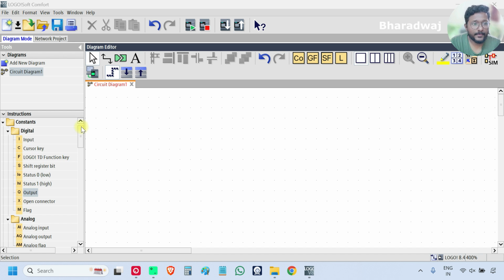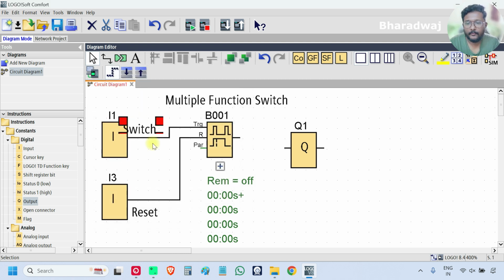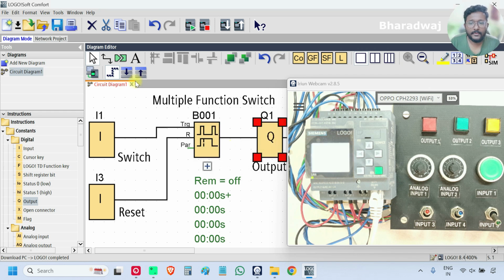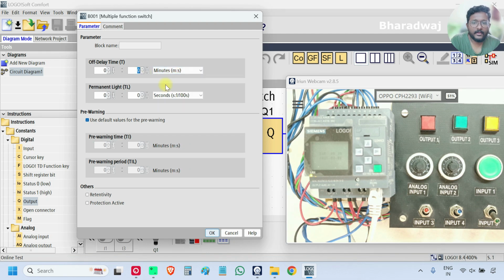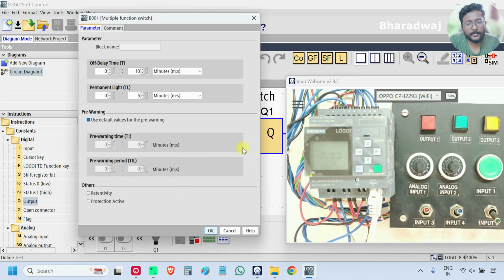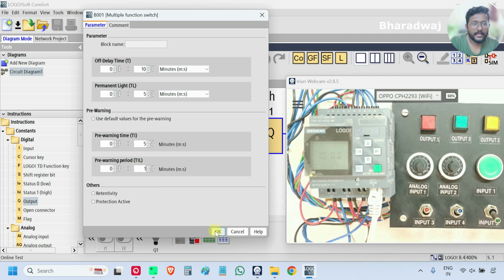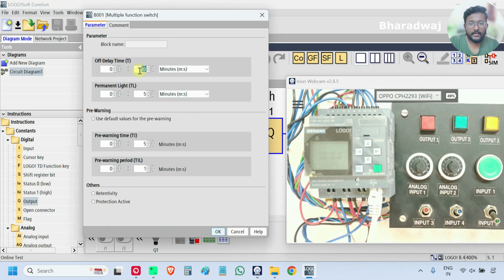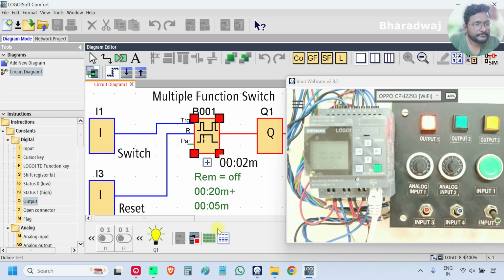Siemens LOGO PLC Training - Multiple Function Switch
Learn how to program a Stairway Lighting Switch in LOGO PLC with step-by-step tutorials for automation beginners.